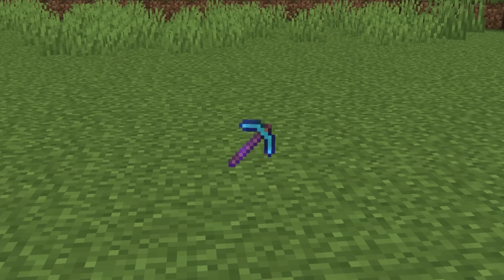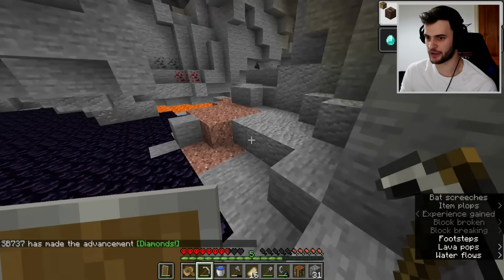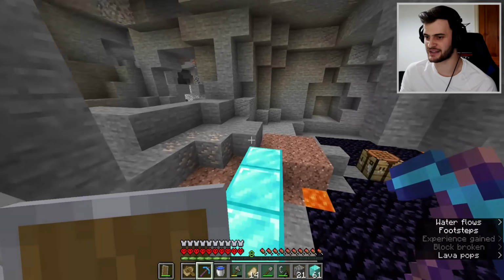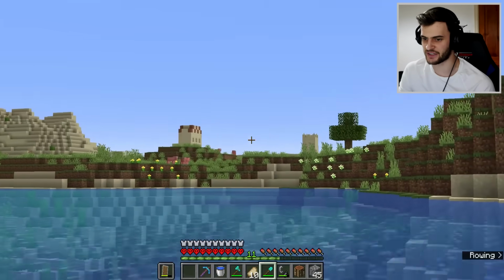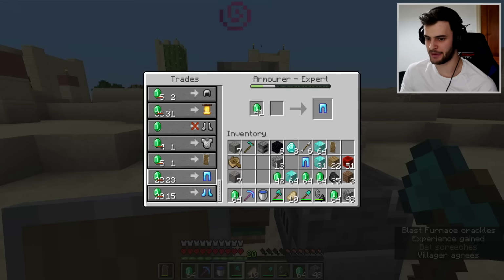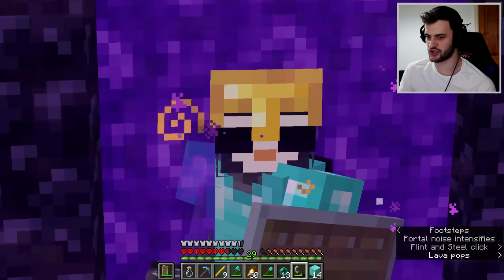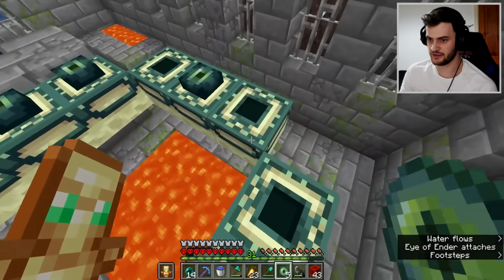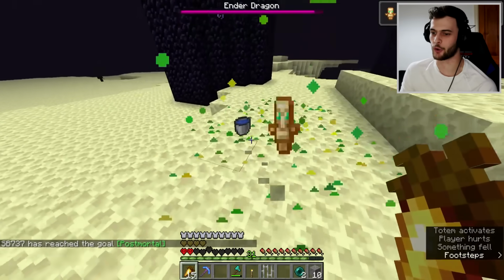Minecraft Hardcore, But I Have Fortune 1000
In this Minecraft video I play Hardcore mode, but once I get a diamond pickaxe it becomes a Fortune 1000 Pickaxe! This allows me to get lots of awesome items!

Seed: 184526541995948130